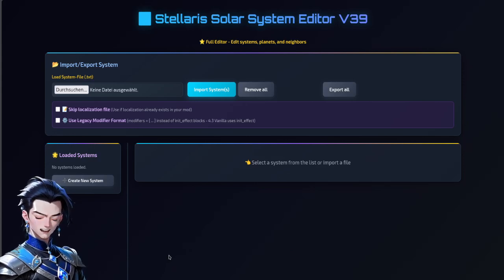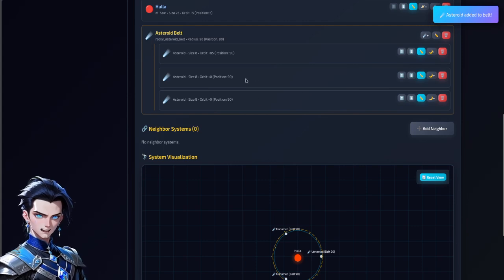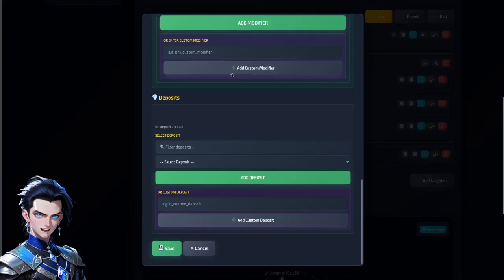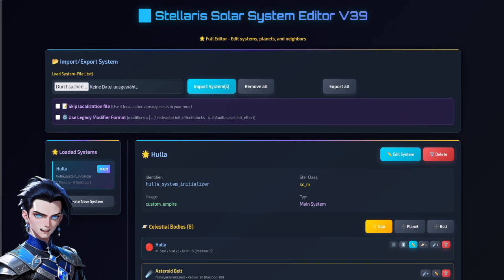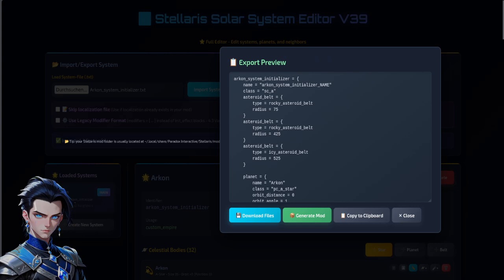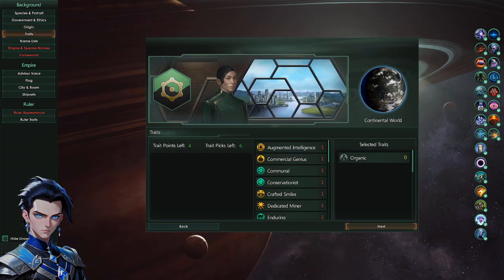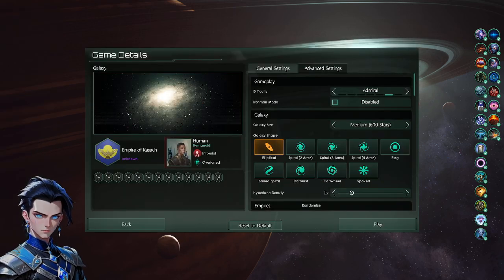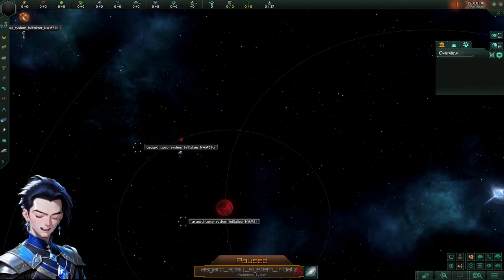Stellaris Solar system Editor V39 - WIP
Hey Guys, the next Progress video for the Solar system Editor V39 is ready. 🚀✨